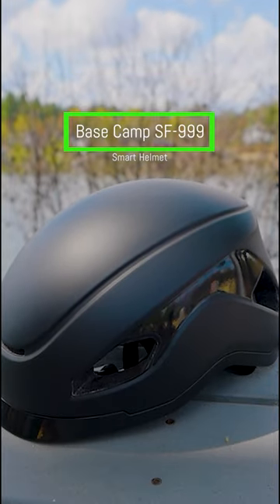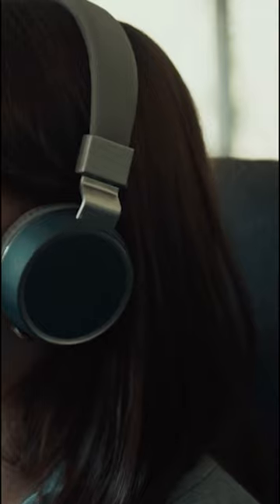Listen to Music from your Bike Helmet?